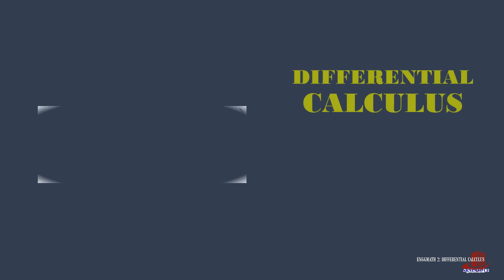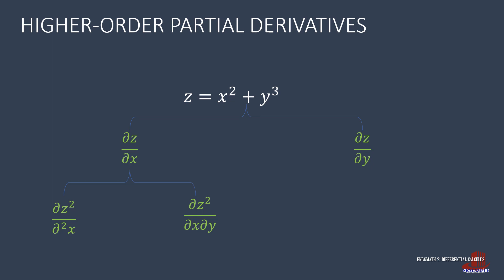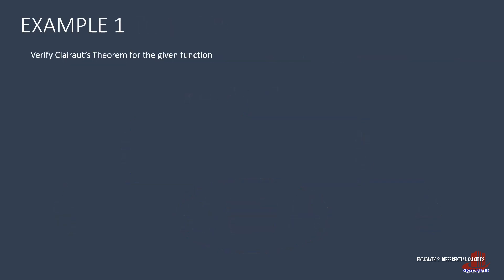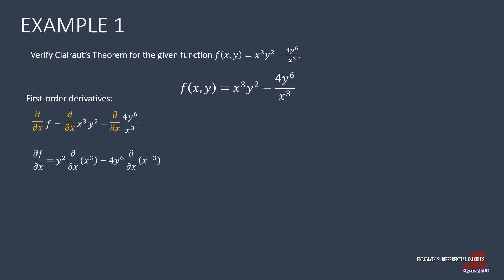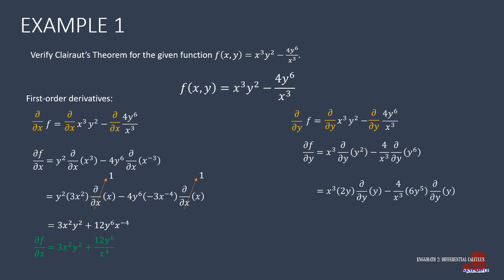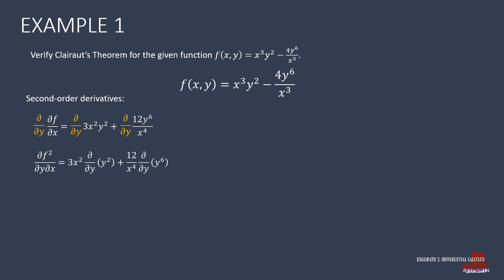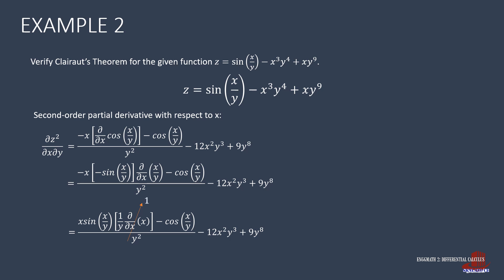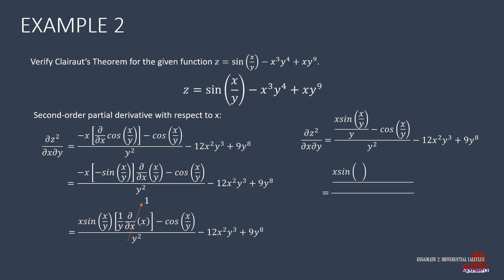HIGHER-ORDER PARTIAL DERIVATIVES: CLAIRAUT'S THEOREM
Clairaut's Theorem states that the order of variables in higher-order derivatives doesn't matter. They will be giving the same result.